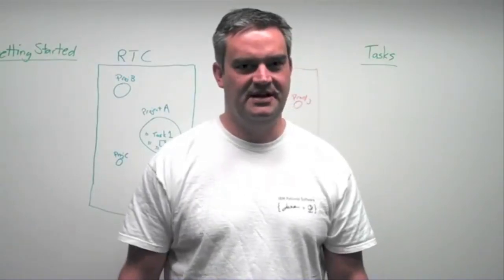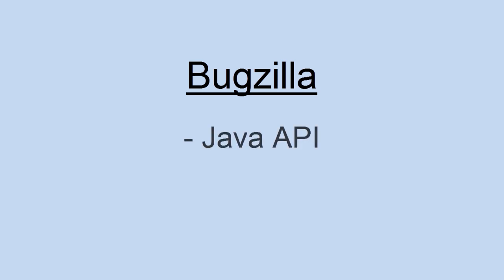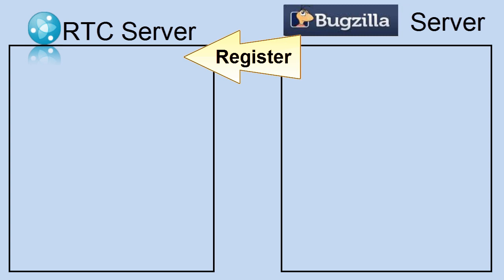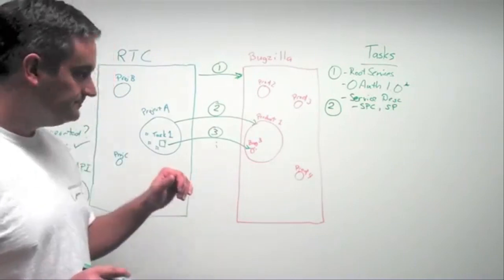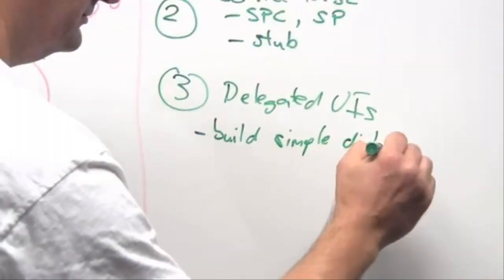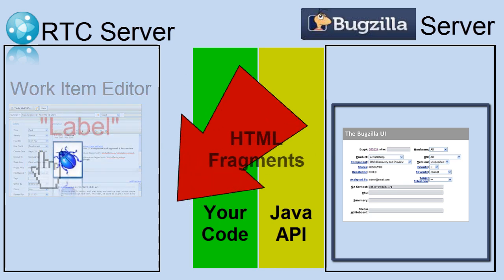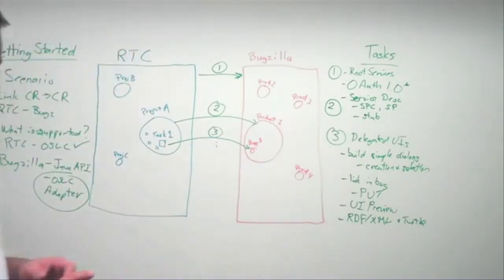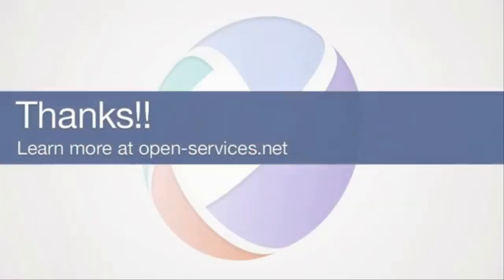Getting started with OSLC (enhanced)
Watch Steve Speicher describe the planning and tasks involved in integrating software with Open Services for Lifecycle Collaboration (OSLC) specifications. This is an enhanced version of a video we previously posted

1:02 OSLC Change Management 2.0 specification

4:40 RTC root services

4:40 OAuth

5:10 OSLC Primer on ServiceProvider and ServiceProviderCatalog

6:35 OSLC Primer on delegated user interface (UI)

8:10 OSLC Tutorial sections on delegated UIs for selection and creation

9:35 OSLC Primer on UI Preview

10:00 OSLC Tutorial section on implementing links and previews

13:20 Eclipse Lyo SDK and test suites for OSLC

Another article on working with RTC "How to Consume the Rational Team Concert change management services"